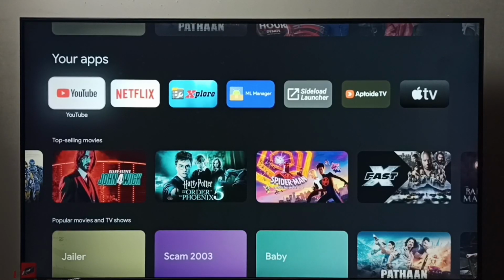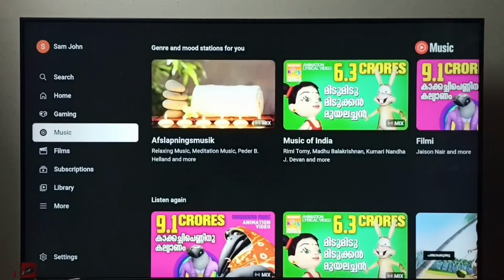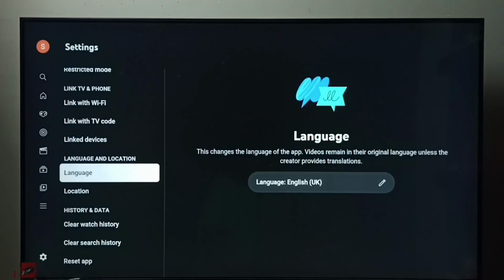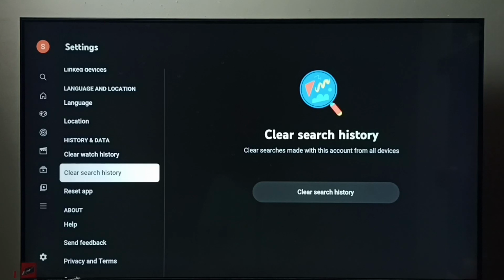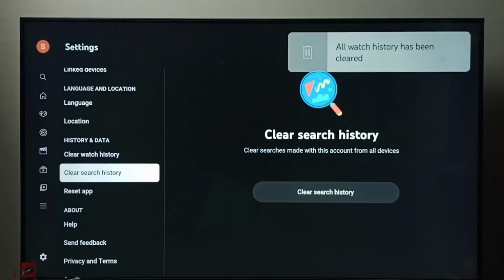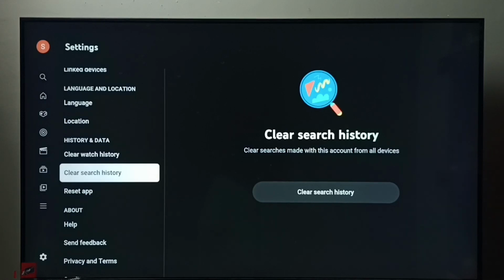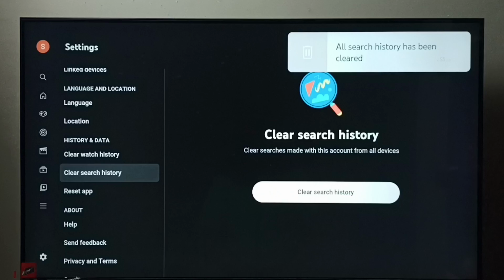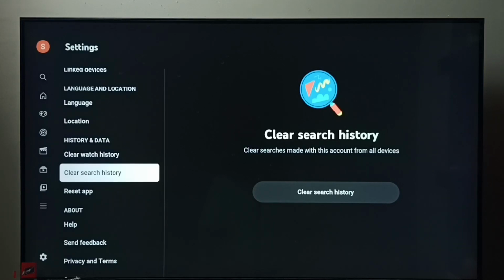SONY Smart Google TV : How to Clear Watch and Search History of YouTube App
Google TV,
Android TV,
Smart TV,
Android TV OS,
How to,
android,